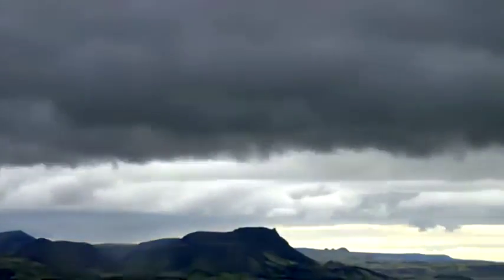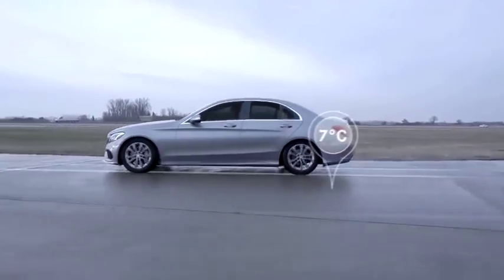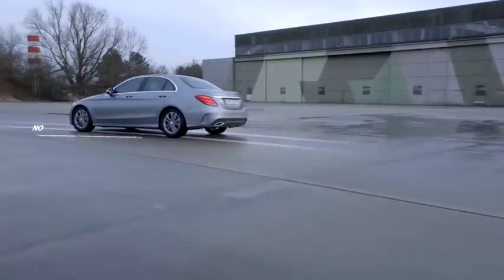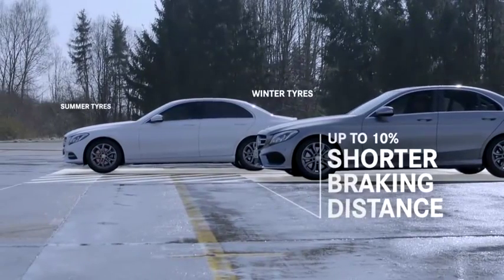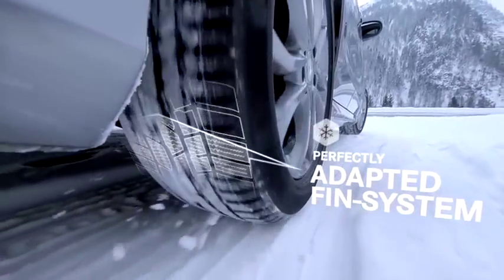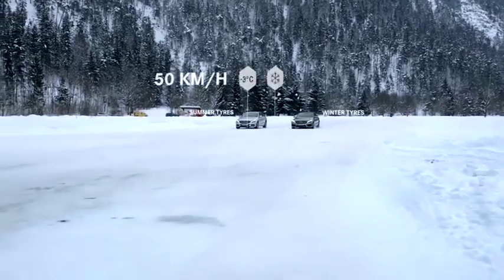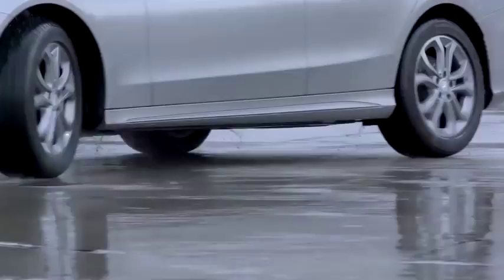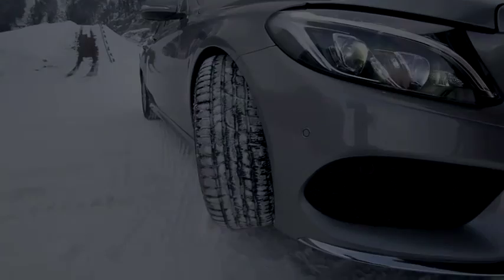Switching To Winter Tyres | Ridgeway Mercedes-Benz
With winter approaching it's time to think about switching to Mercedes-Benz Winter Tyres. This video shows just how much difference Mercedes-Benz Winter Tyres can make, up to 50% reduced braking distance on snow. Winter tyres are made with a higher percentage of natural rubber meaning they remain more supple at temperatures below 7º C.

Ridgeway Mercedes-Benz
Chichester, Portsmouth, Southampton & Winchester
Unless otherwise indicated, all marks displayed are subject to the trademark rights of Daimler AG, this applies especially to its model name plates, and its corporate logos and emblems.